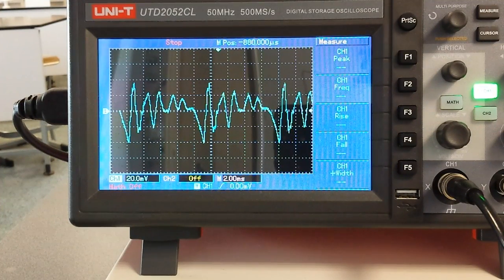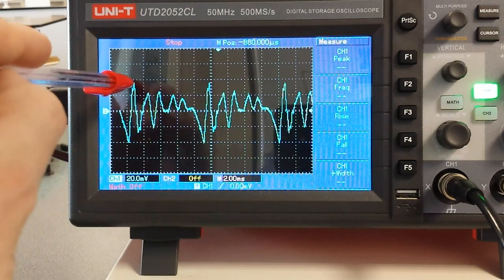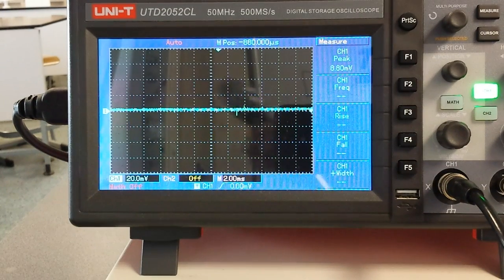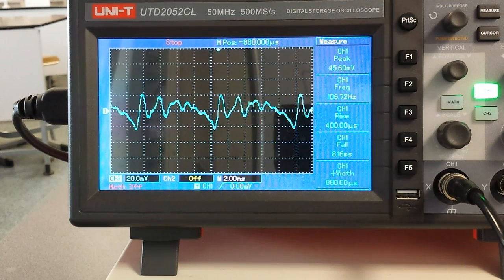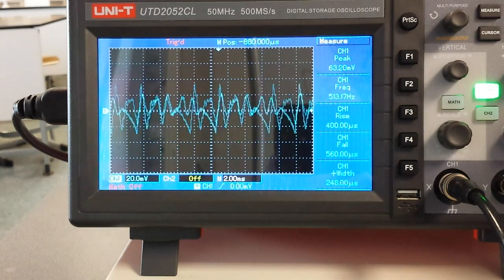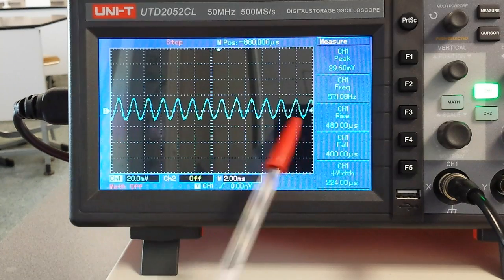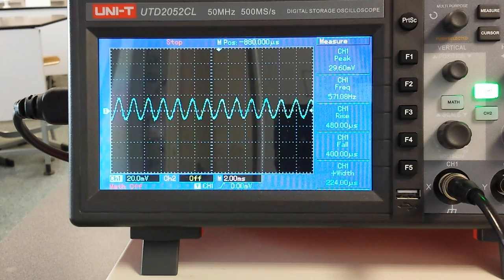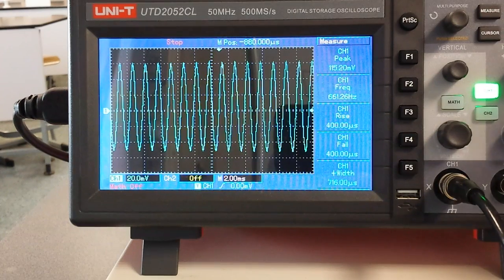Soundwaves on an oscilloscope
Simple demo of a human voice and whistling on an LCD oscilloscope to show how pure notes and complex waves are formed.